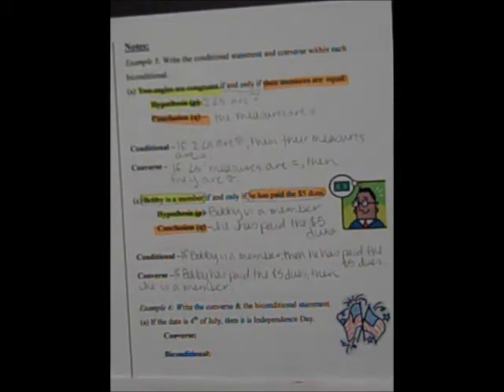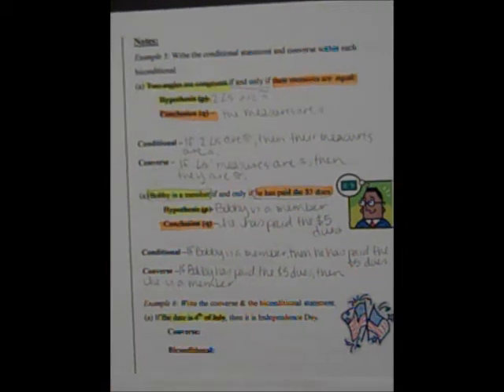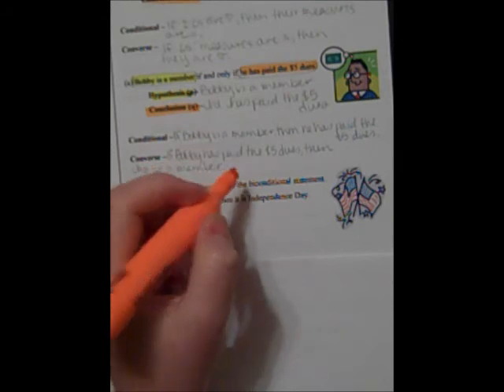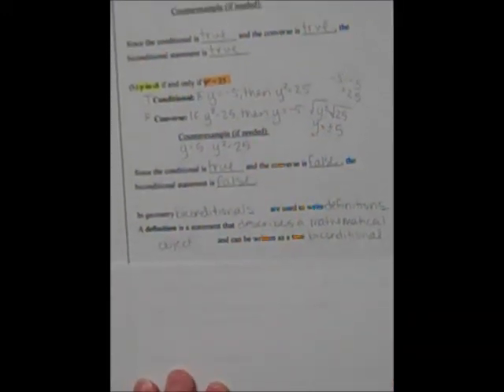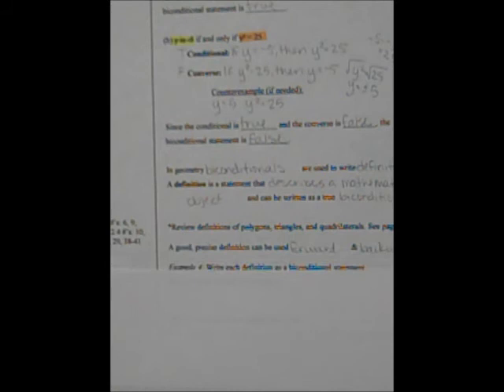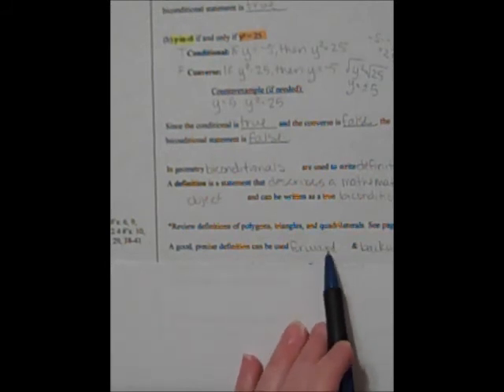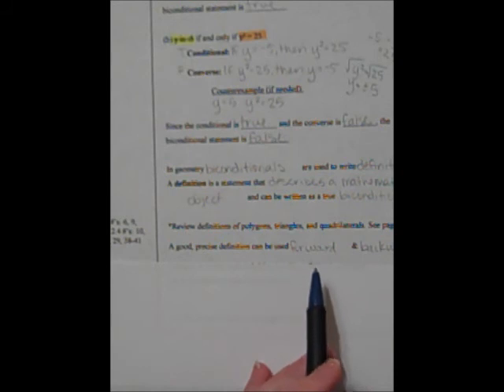2 4 video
2.4 Binconditional Statements